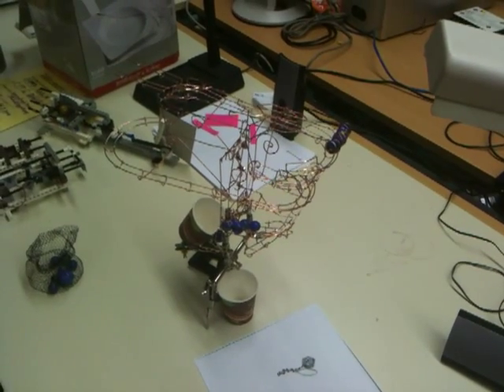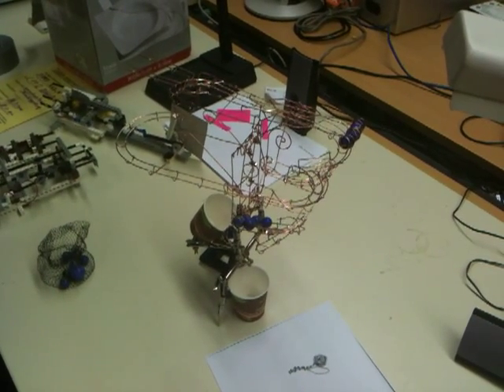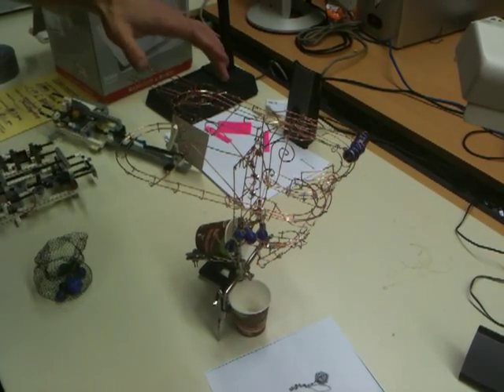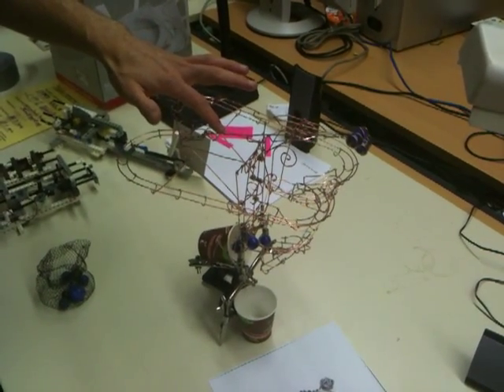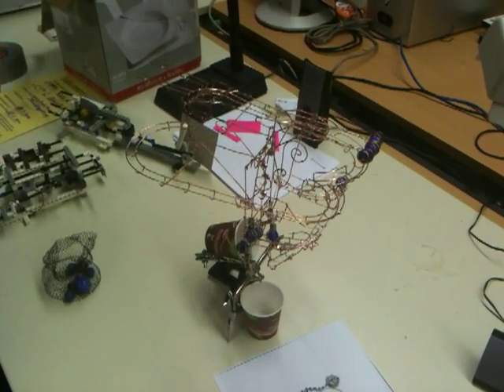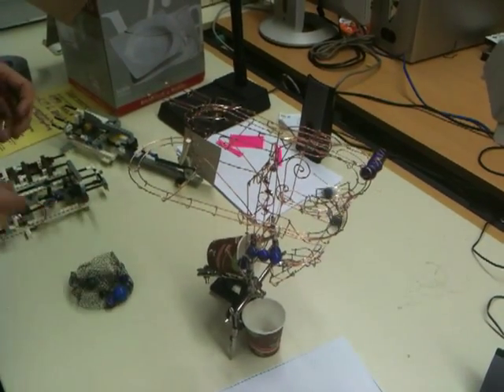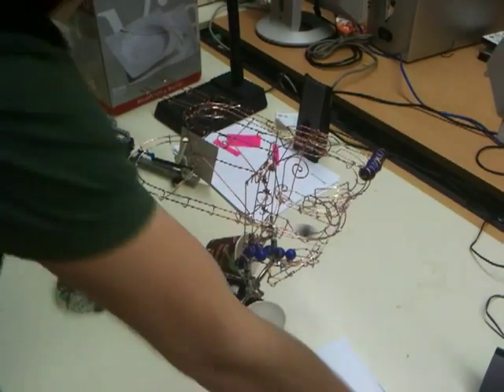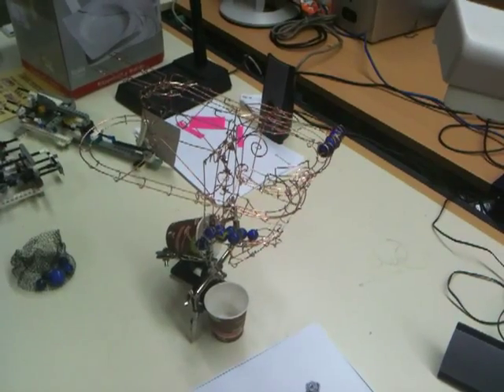Half-adder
This is a half-adder that Jhemp made, as a proof-of-concept for our mechanical adder. It consists of an AND gate and an XOR gate. It's pretty easy to see what's going on, but your eye has to be fast to catch it.